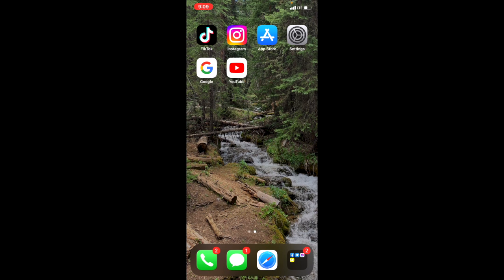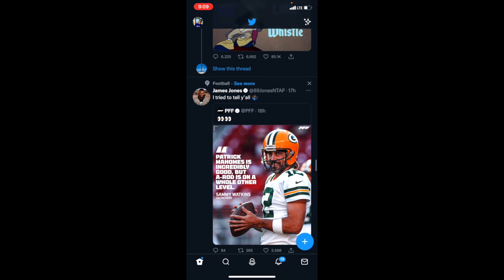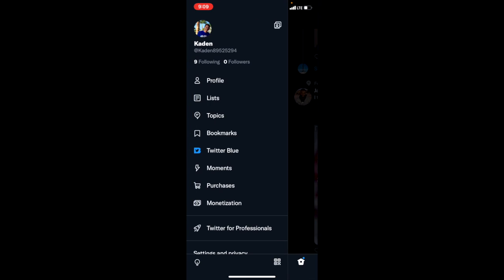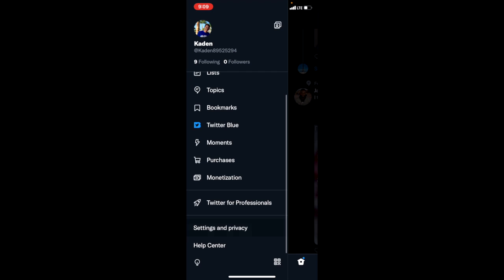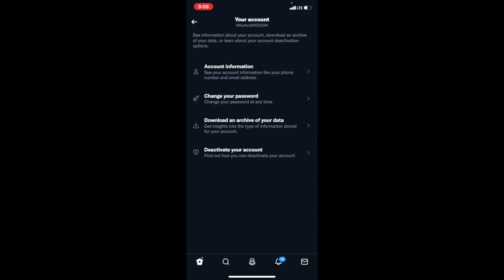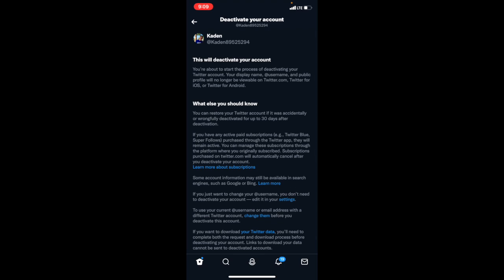How to Delete Your Twitter Account (Step-by-Step Guide)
Learn how to delete your twitter account with some very easy steps. You simply want to go over to twitter, click on your profile in the top left corner and select settings. At that page, there will be an option to deactivate your twitter account. This means that for 30 days, you can log back in and get your account back. After 30 days, your account is gone. Check out the video.